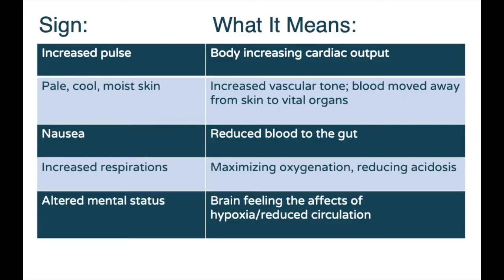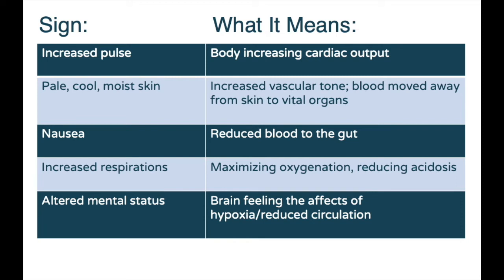Vital Sign Trends in Shock pt. 3: Identifying Shock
Part 3 of 5: Signs to look for in your primary assessment that will tell you your patient is in shock. You can find all of these without ever touching a blood pressure cuff.

Limmer Education makes apps for EMS, nursing and allied health providers, students and educators. Pass the national exam or keep your knowledge up to date